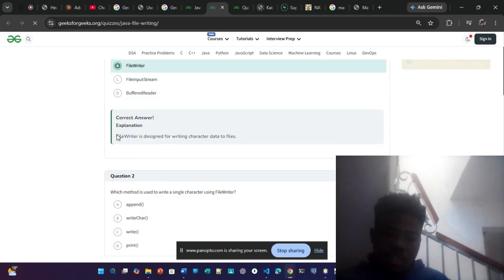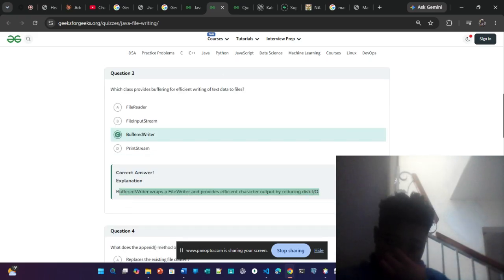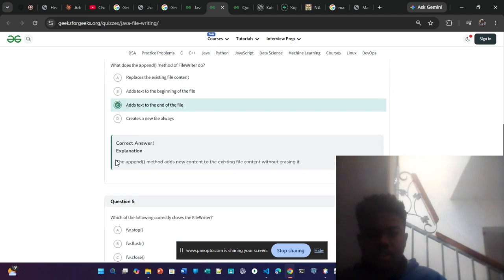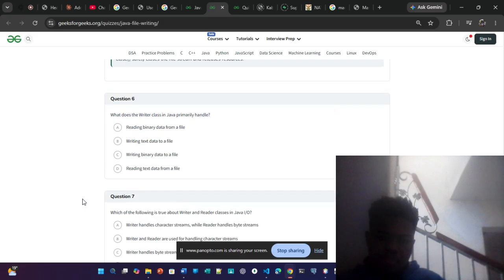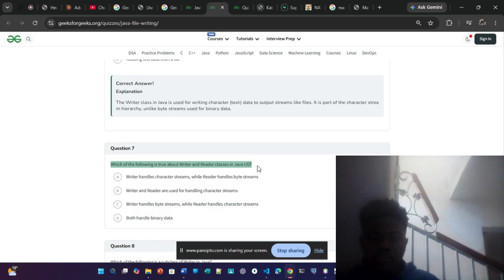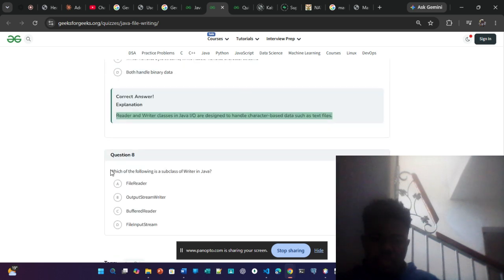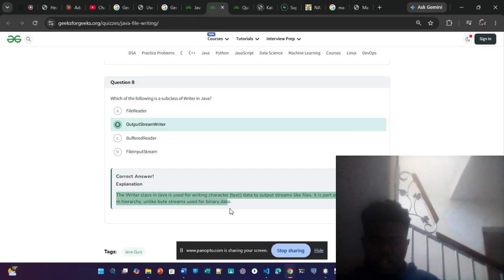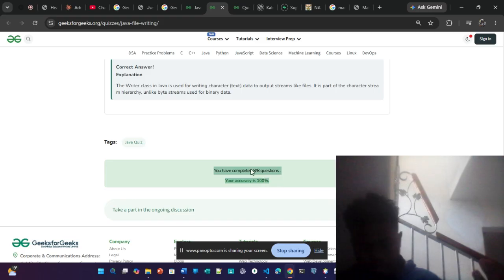Functional Programming | File Writing in Java | Writing Files with Java IO & NIO | GeeksForGeeks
Functional Programming | File Writing in Java | Writing Files with Java IO & NIO | GeeksForGeeks | Java Programming Tutorial

Welcome to this Java programming tutorial on File Writing, one of the most important topics in Java File Handling. Whether you're learning Java, preparing for coding interviews, studying for the Oracle Java Certification, or developing enterprise applications, understanding how to write data to files is an essential programming skill.

Writing data to files allows Java applications to permanently store information even after the program terminates. From saving user information and application settings to generating reports and logging system activity, file writing is used in almost every real-world Java application.

In this tutorial, you'll learn how to write data to text files using both the traditional java.io package and the modern java.nio.file package introduced in newer versions of Java.

Topics Covered

✔ Introduction to File Writing
✔ Why File Writing is Important
✔ Creating New Files
✔ Writing Text Files
✔ Overwriting Existing Files
✔ Appending Data to Files
✔ Character Streams
✔ Byte Streams
✔ Buffered Writing
✔ File Output Best Practices

You'll understand how Java writes information to storage devices and why properly managing file resources is important for application performance and reliability.

Java Classes for File Writing

The tutorial introduces the most commonly used classes for writing files, including:

• FileWriter
• BufferedWriter
• PrintWriter
• FileOutputStream
• BufferedOutputStream
• DataOutputStream
• OutputStreamWriter

You'll learn when each class should be used and how they differ from one another.

Java NIO File Writing

Modern Java applications frequently use the java.nio.file package because it offers simpler and more efficient APIs for file operations.

Topics include:

• Path Interface
• Paths Class
• Files Class
• Files.write()
• Files.writeString()
• StandardOpenOption

Practical coding examples demonstrate how these methods simplify writing text to files.

Writing Text Files

You'll learn how to:

• Create a file if it doesn't exist
• Write a single line of text
• Write multiple lines
• Write formatted data
• Save user input to a file
• Write application logs

Examples demonstrate both simple and advanced file-writing techniques.

Appending Data

The tutorial explains the difference between:

• Overwriting a file
• Appending to an existing file

You'll learn how to preserve existing file contents while adding new information using append mode.

Buffered Writing

Buffered writing improves application performance by reducing the number of direct disk operations.

You'll understand:

• BufferedWriter
• BufferedOutputStream
• Performance benefits of buffering
• Flushing buffered data

Writing Binary Files

Topics include:

• FileOutputStream
• Writing bytes
• Binary data storage
• Images and documents
• Byte arrays

You'll learn when binary streams are preferred over character streams.

Exception Handling

Since writing files can fail, proper exception handling is essential.

Topics include:

• IOException
• FileNotFoundException
• try-catch Blocks
• finally Block
• try-with-resources
• AutoCloseable

Examples show how modern Java automatically closes file resources using try-with-resources.

Best Practices

The tutorial discusses:

• Closing files correctly
• Using BufferedWriter for efficiency
• Using UTF-8 encoding
• Avoiding resource leaks
• Writing meaningful log files
• Validating file paths
• Handling write failures gracefully

Real-World Applications

File writing is commonly used in:

• Banking Systems
• Student Management Systems
• Inventory Management
• Payroll Systems
• Report Generation
• CSV Export
• Log File Creation
• Configuration Files
• Spring Boot Applications
• Enterprise Java Systems

You'll see practical examples demonstrating how businesses use file writing to store and manage data.

Additional Concepts

You'll also learn about:

• Character Encoding
• Text Files vs Binary Files
• Streams
• File Permissions
• File Size Considerations
• Cross-Platform File Handling
• Performance Optimization

✔ Java Beginners
✔ Intermediate Java Developers
✔ Oracle Java Certification Candidates
✔ Backend Developers
✔ Spring Boot Developers
✔ Java Enthusiasts